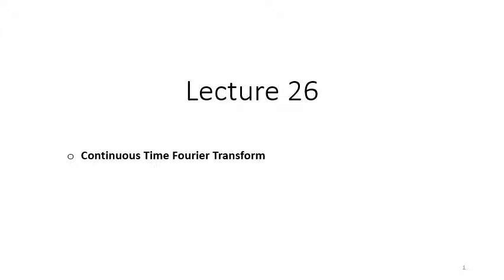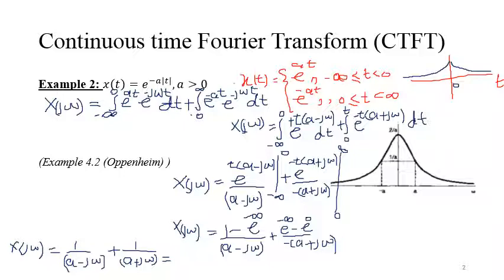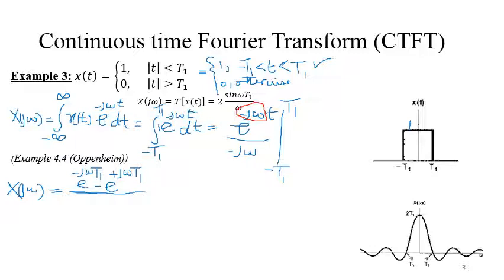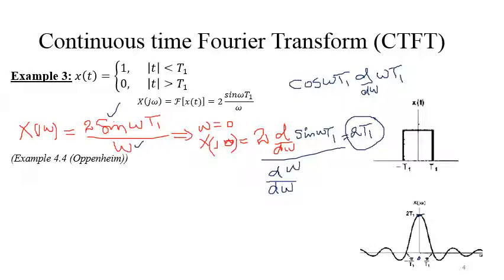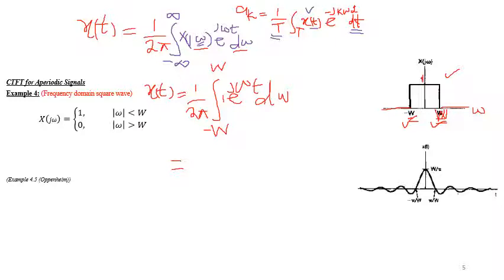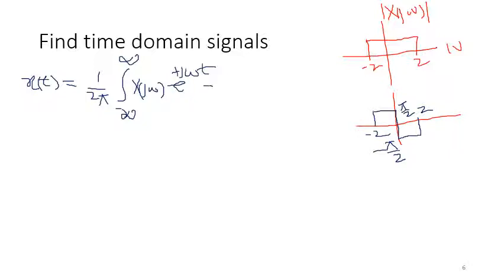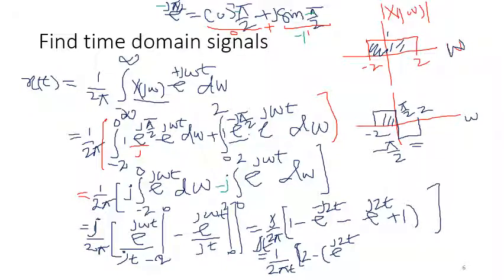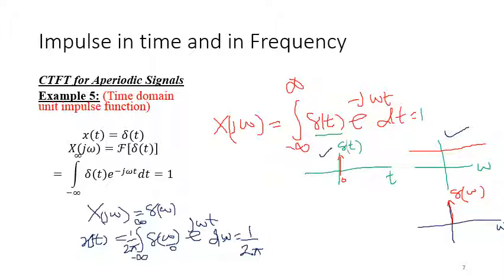Lec26 Continuous-Time Fourier Transform (CTFT) Explained | Properties, Spectrum & Solved Examples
In this Lecture 26 of the Signals & Systems Complete Course, we introduce the Continuous-Time Fourier Transform (CTFT), one of the most important tools in signal processing and communication systems. The CTFT allows us to represent a signal in the frequency domain and analyze its spectral components.

Topics covered:
• Motivation for Fourier Transform
• Relationship between Fourier Series and CTFT
• Continuous-Time Fourier Transform (CTFT)
• Inverse Fourier Transform
• Time-Domain and Frequency-Domain Representation
• Magnitude and Phase Spectrum
• Basic Properties of CTFT
• Solved Numerical Examples
• Applications in Signal Processing and Communication Systems

This lecture is suitable for students of Electrical Engineering, Electronics Engineering, Computer Engineering, DSP, Communication Systems, and related disciplines.

By the end of this lecture, you will understand how signals can be transformed from the time domain to the frequency domain and how CTFT is used to analyze signal spectra.